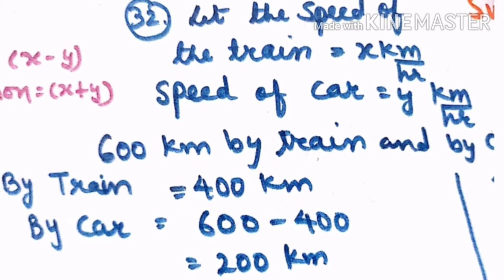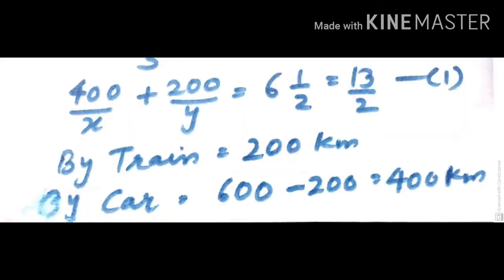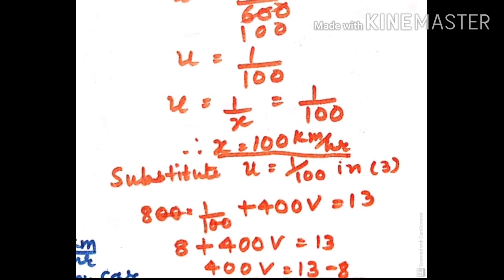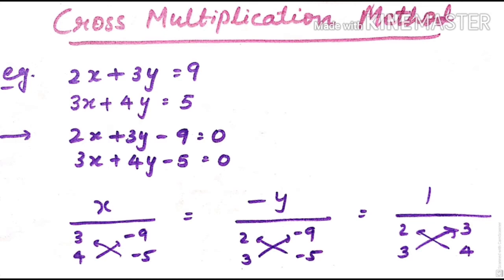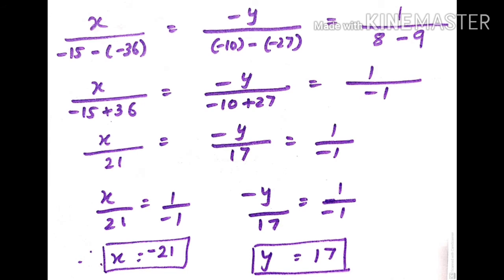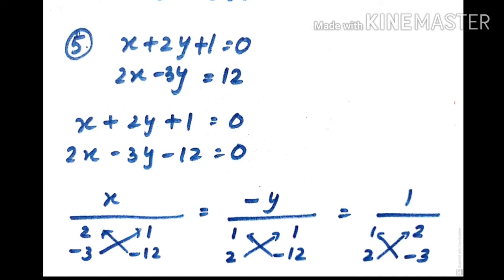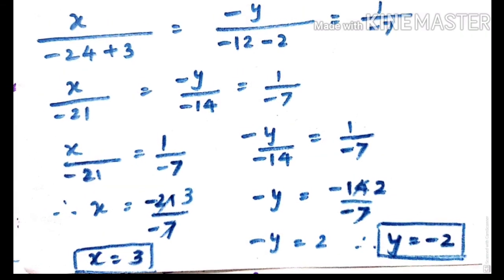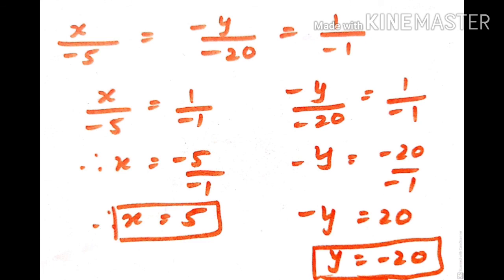Ch:5 Simultaneous linear equations part:9 std-9 cross multiplication method